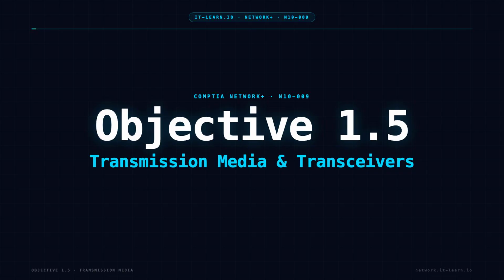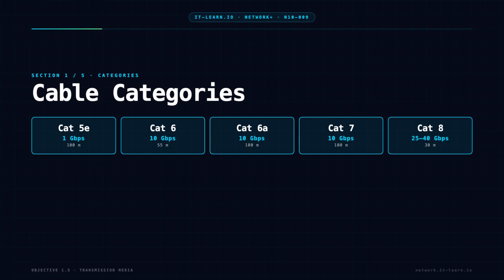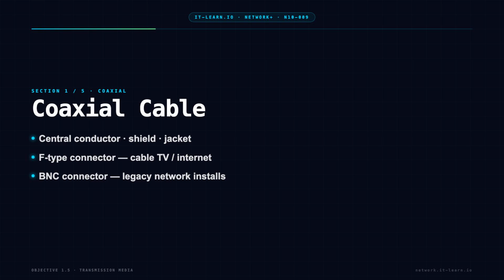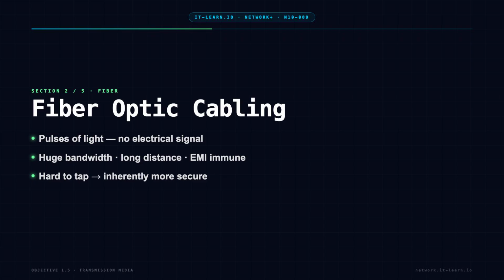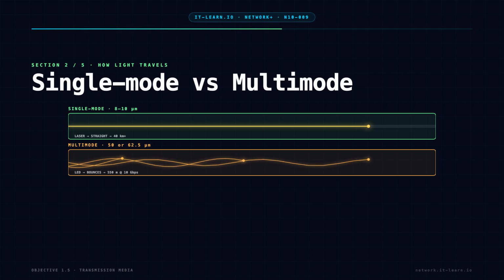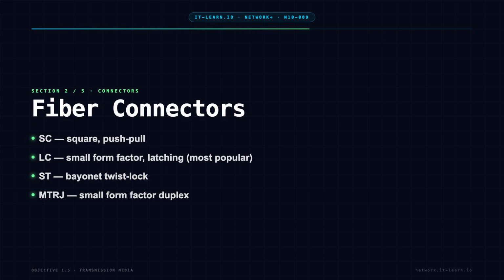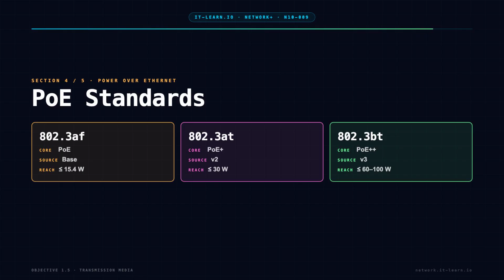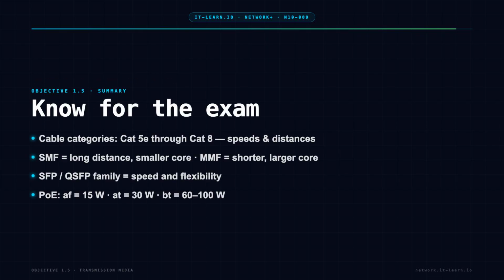Transmission Media & Transceivers Explained — Cat 6, Fiber, SFP, QSFP, PoE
Master CompTIA Network+ N10-009 Objective 1.5 — Compare and Contrast Transmission Media and Transceivers. In this lesson, we cover every cable, connector, and transceiver type on the exam, from Cat 5e to Cat 8 copper, single-mode vs multimode fiber, the SFP/QSFP transceiver family, and PoE standards (802.3af, at, bt).

Whether you're studying for the Network+ exam or refreshing your foundational networking knowledge, this video gives you exam-ready visual breakdowns of every topic in Objective 1.5.

✅ Copper cabling: UTP vs STP, twisted pair fundamentals
✅ Cable categories: Cat 5e, Cat 6, Cat 6a, Cat 7, Cat 8 speeds & distances
✅ Connectors: RJ-45, RJ-11, T568A vs T568B wiring
✅ Coaxial cable and its connectors (F-type, BNC)
✅ Fiber optic: single-mode (SMF) vs multimode (MMF) — animated light-ray diagram
✅ Fiber connectors: SC, LC, ST, MTRJ
✅ Transceivers: SFP, SFP+, QSFP, QSFP+, QSFP28 — speeds & use cases
✅ Power over Ethernet (PoE): 802.3af, 802.3at, 802.3bt

0:00 Introduction
0:19 Copper Cabling Basics (UTP & STP)
0:57 Cable Categories (Cat 5e → Cat 8)
2:03 Coaxial Cable & Connectors
2:45 Fiber Optic Cabling
3:47 Single-mode vs Multimode (SMF vs MMF)
4:53 Fiber Connectors (SC, LC, ST, MTRJ)
5:40 Transceivers (SFP, SFP+, QSFP, QSFP+, QSFP28)
6:51 Power over Ethernet (PoE, PoE+, PoE++)
7:33 Exam Summary — What to Memorize

• Cat 5e → 1 Gbps @ 100 m
• Cat 6 → 10 Gbps @ 55 m  |  Cat 6a → 10 Gbps @ 100 m
• Cat 7 → 10 Gbps @ 100 m (shielded)
• Cat 8 → 25–40 Gbps @ 30 m (data center)
• SMF → laser, 8–10 µm core, 40 km+
• MMF → LED, 50 or 62.5 µm core, 550 m @ 10 Gbps
• SFP → 1 Gbps  |  SFP+ → 10 Gbps  |  QSFP → 40 Gbps  |  QSFP28 → 100 Gbps
• 802.3af (PoE) → 15.4 W  |  802.3at (PoE+) → 30 W  |  802.3bt (PoE++) → 60–100 W

This is part of the complete CompTIA Network+ N10-009 training series from it-learn.io — structured, visual, exam-focused lessons for each objective.